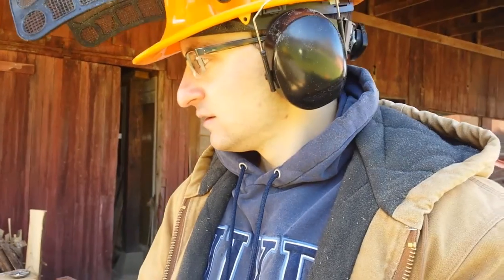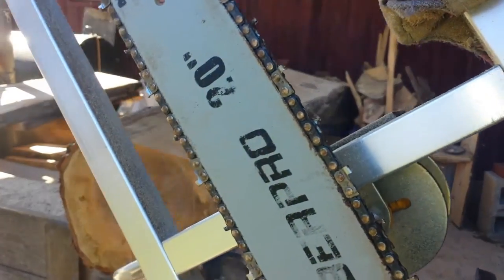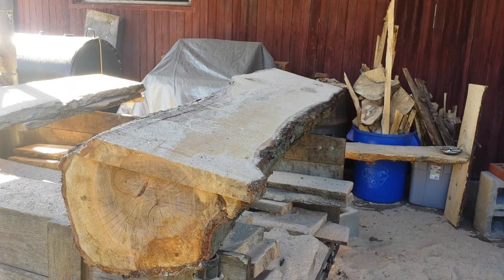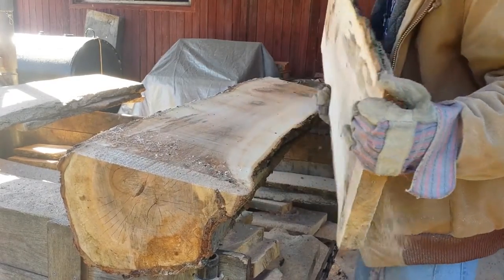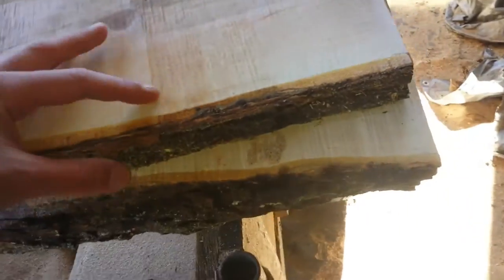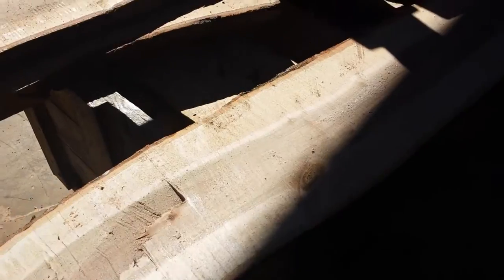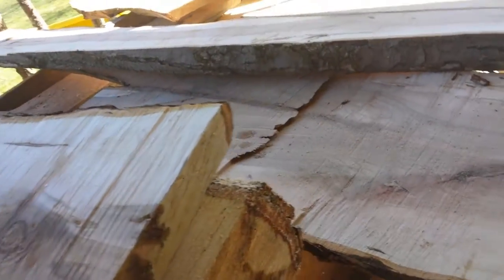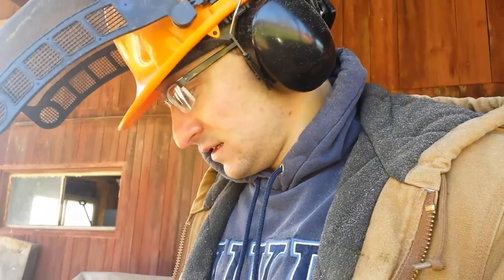Milling Without Rakers and Uneven Bar Wear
I think theres uneven bar wear that's causing the chain to cut crooked. I do flip the bar after every sharpening.